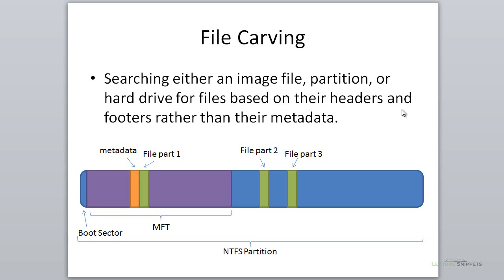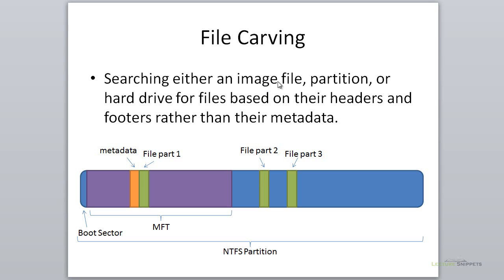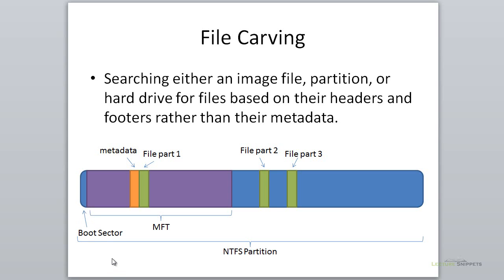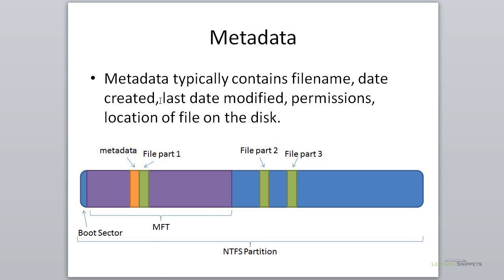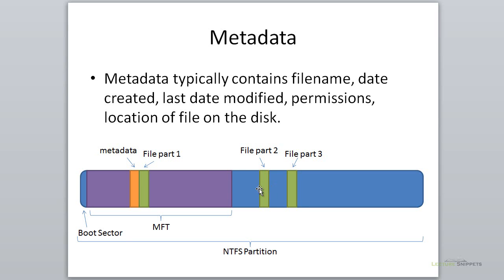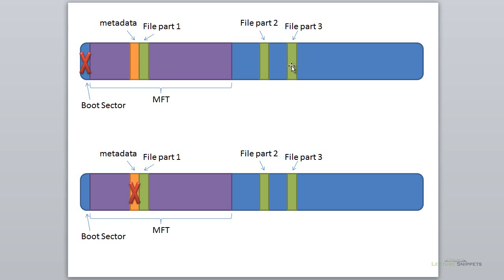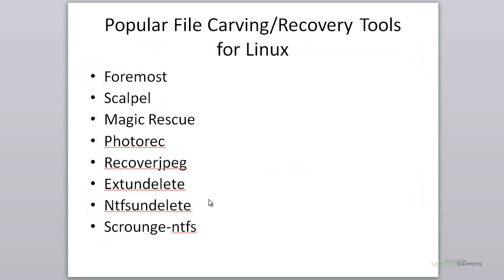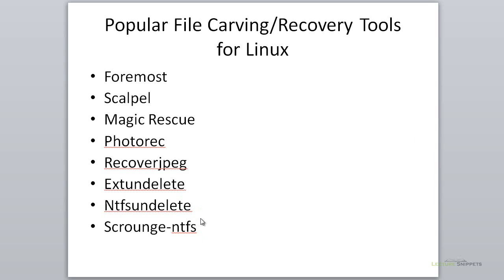Ubuntu 12.04 Forensics - File Carving Overview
This video is part of a series on Computer Forensics using Ubuntu 12.04. In this Lecture Snippet I give an overview of what file carving is and why it is used to carve out files from a disk partition or image file.  I describe an NTFS partition, including the boot sector, MFT, and metadata of a file.  Some of the tools listed for file carving include: foremost, scalpel, magicrescue, photorec, recoverjpeg, extundelete, ntfsundelete, and ntfs-scrounge.